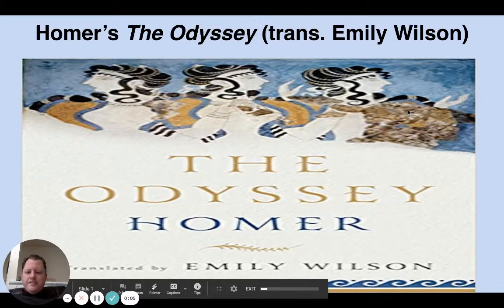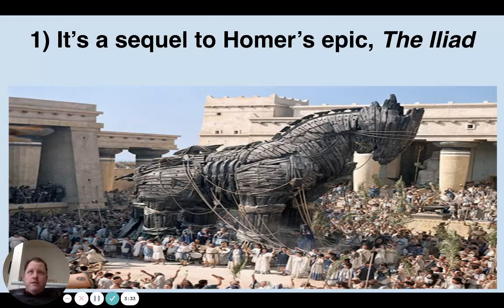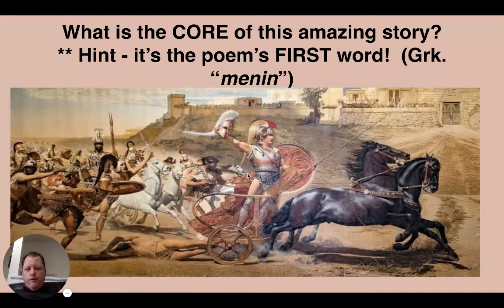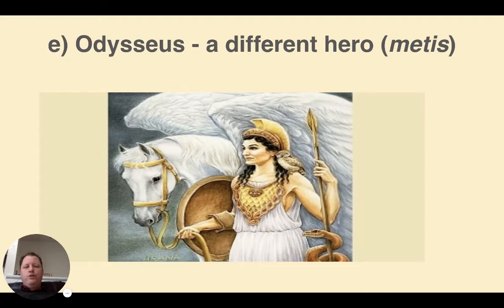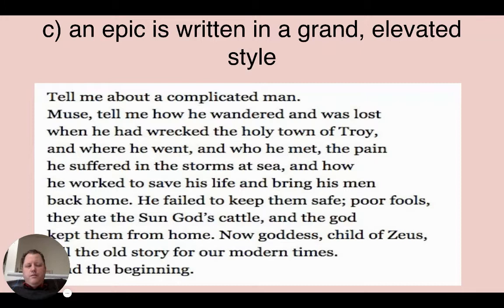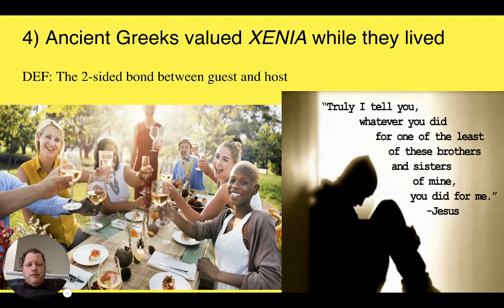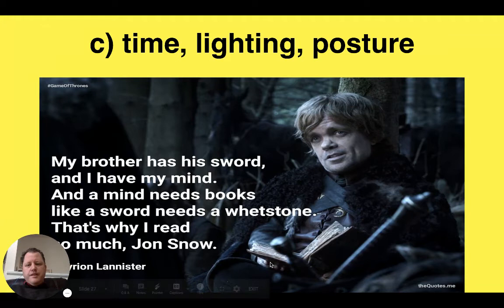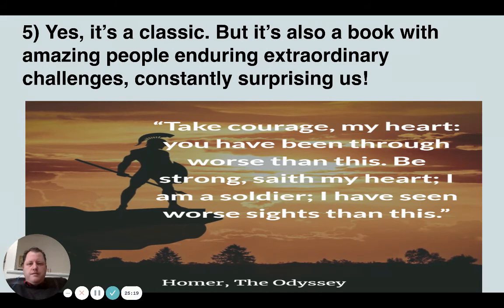5 Things to Know before Reading "The Odyssey"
What did the characters of Homer's great poem fear, care most about, remember most vividly? Why was slavery part of the oxygen they breathed? And what are some specific choices I can make to help me read, appreciate, and not be overwhelmed by this epic poem?